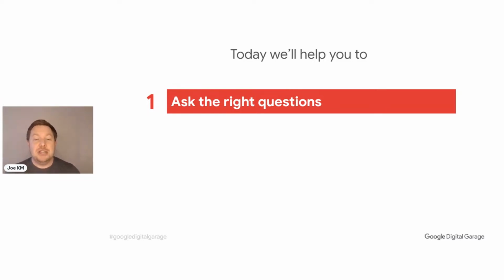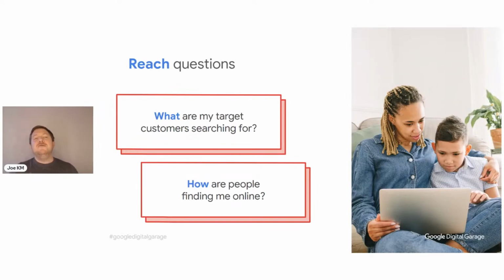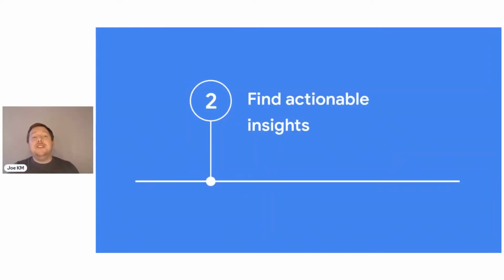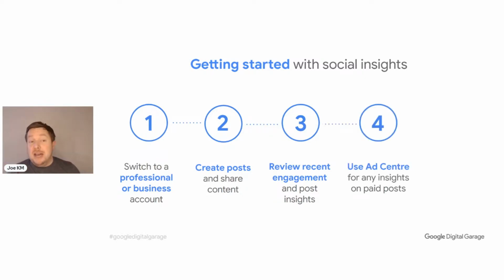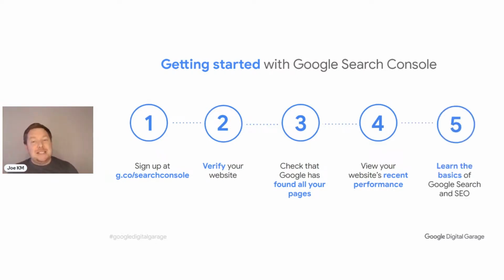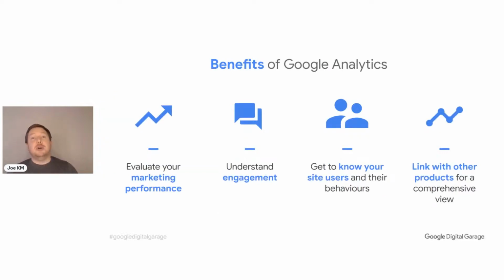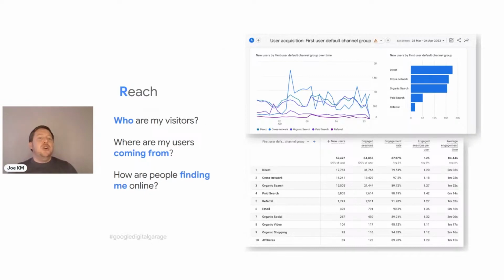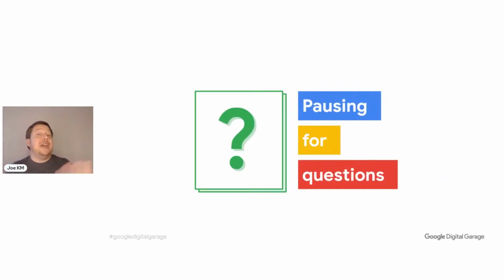Find Insights with Analytics | Google Digital Garage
Find Insights with Analytics
1080p
Google Digital Garage
31-10-23